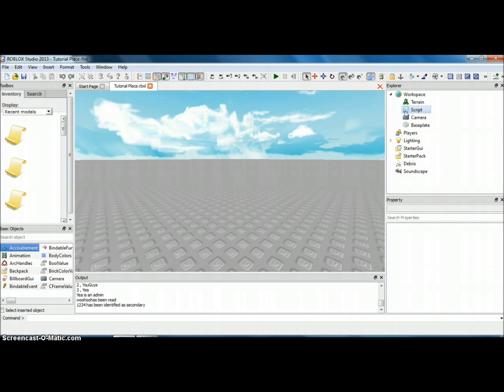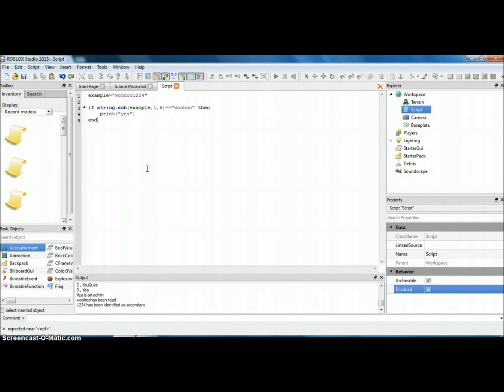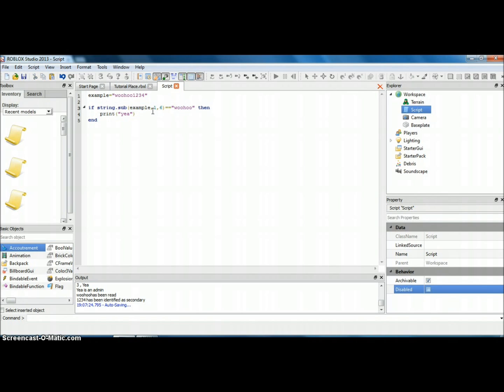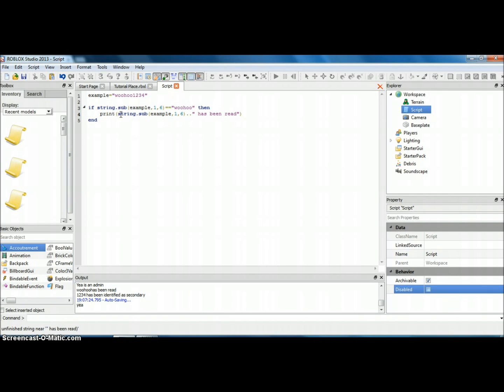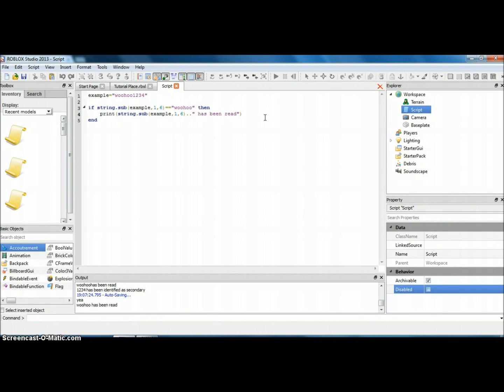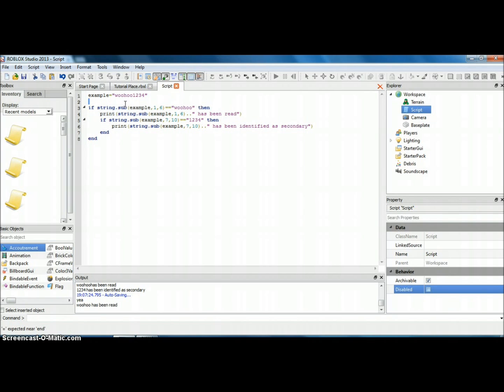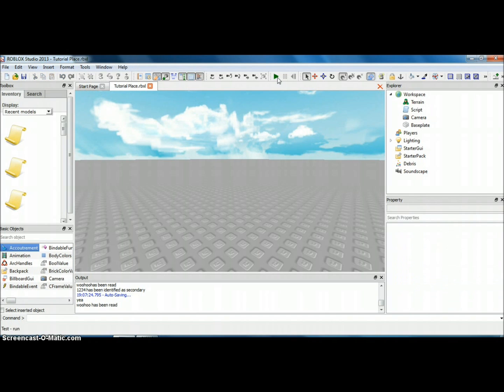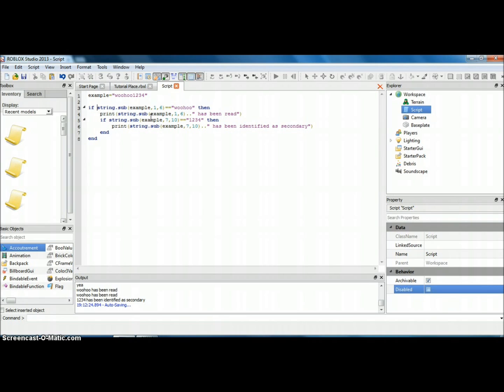ROBLOX Scripting Tutorials-Ep-12 - string.sub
Episode 12 is here, second episode leading up to the admin commands. Were almost at the start! I believe there will only be one more tutorial until we begin. In this episode you will learn how to use "string.sub" to identify only certain parts of string values. Very important in admin commands, but also very useful elsewhere! Keep your test places running and find other purposes that suit your scripting style!